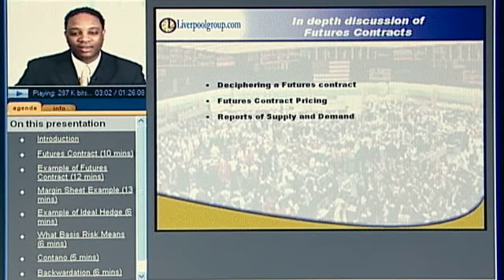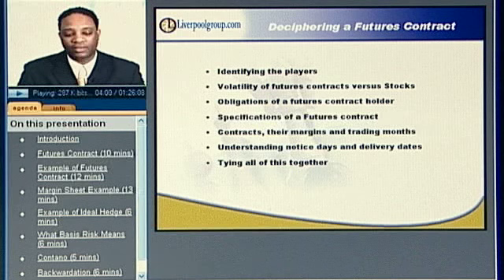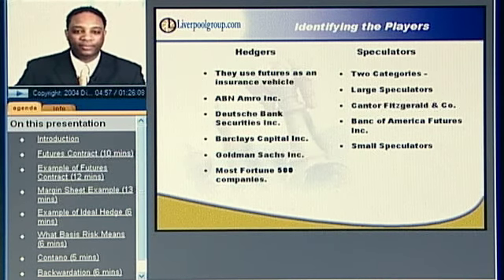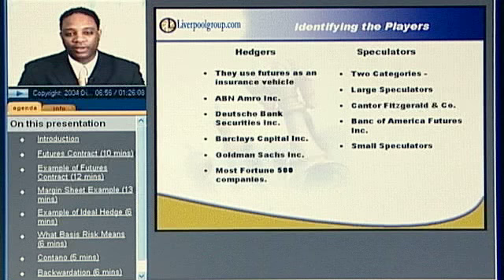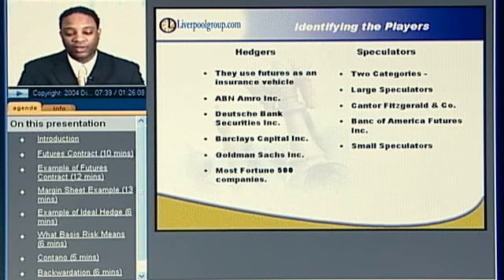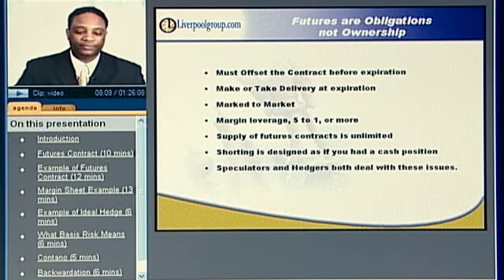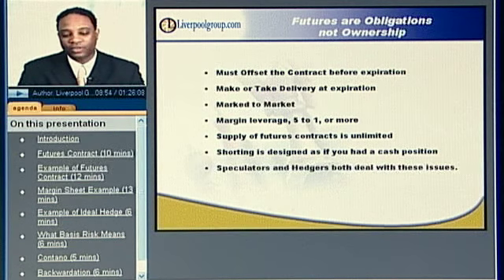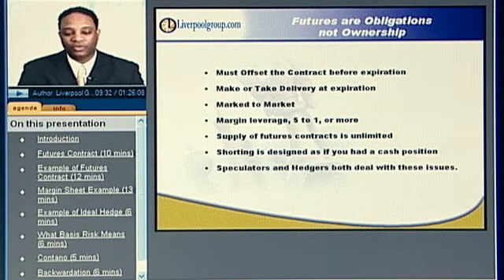Identifying Futures, Forex, and Stock Players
Futures, Forex, and Stock Players